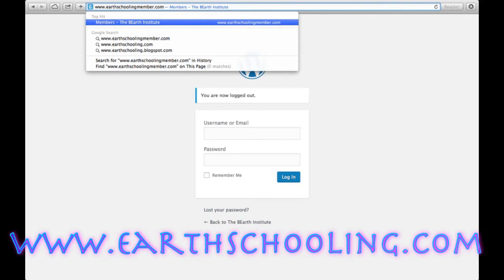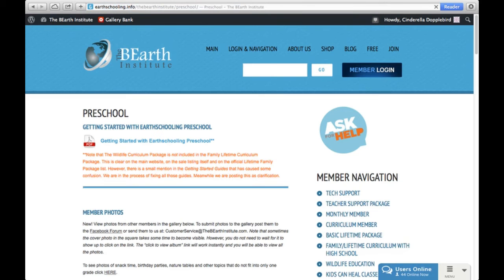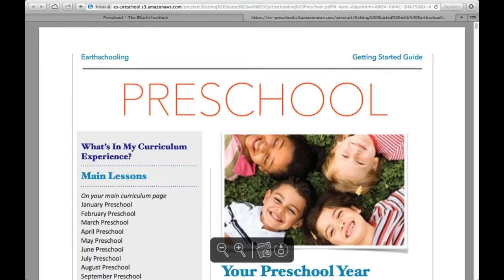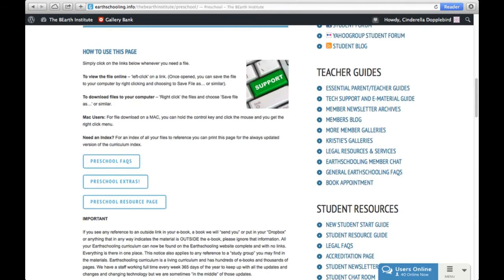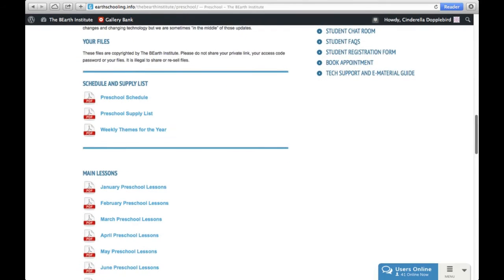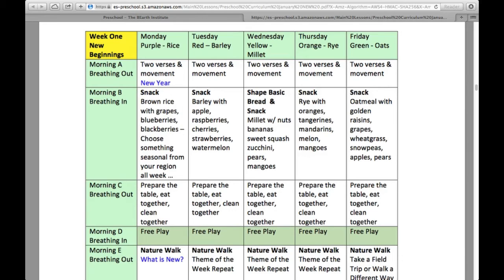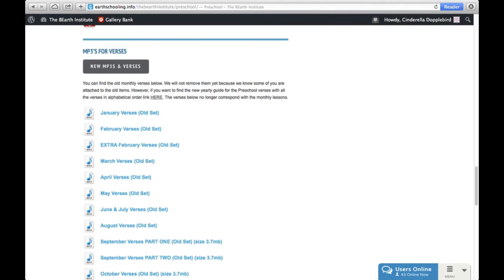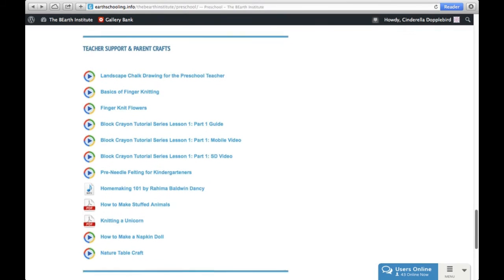Tour Through Earthschooling Preschool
Take a tour through the preschool curriculum This video is a great preview if you are considering becoming a member. It is also a great way to get familiar with the website if you are already a member.